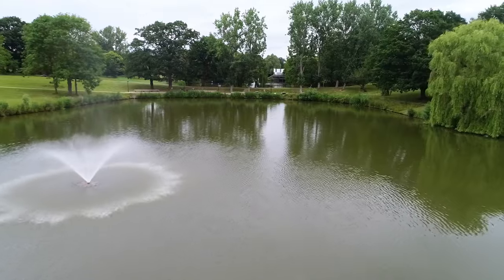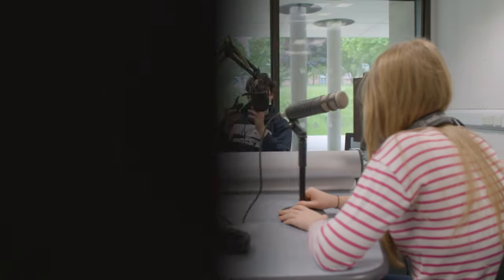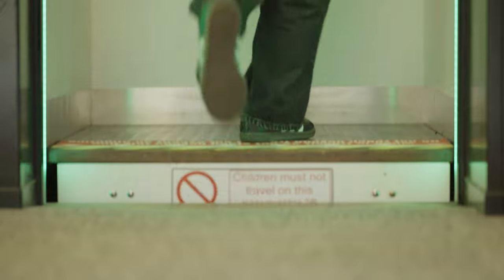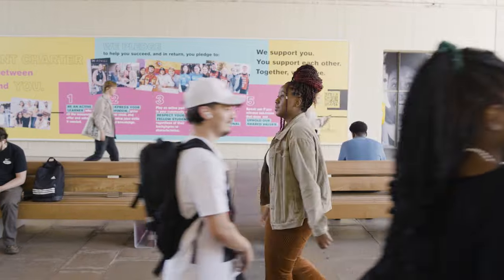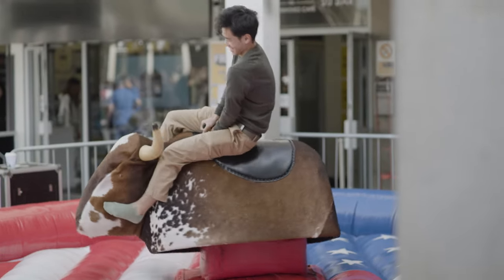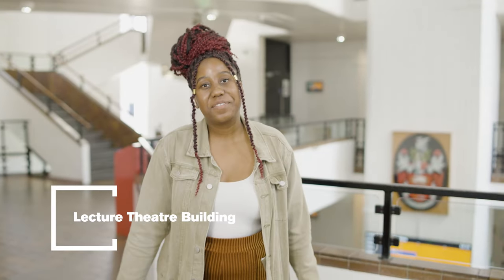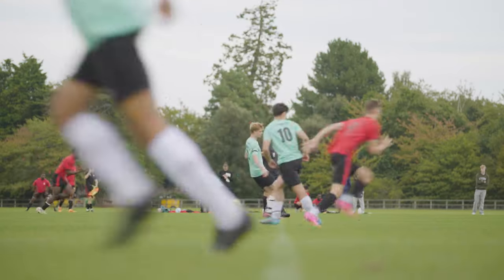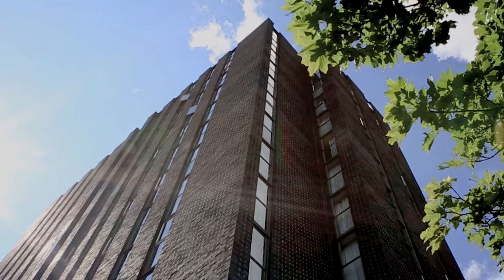University of Essex | Colchester Campus Tour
Welcome to our Colchester campus. From our acres of green parkland, to our library and study spaces, take a tour with Fari as she shows you everything our beautiful campus has to offer.